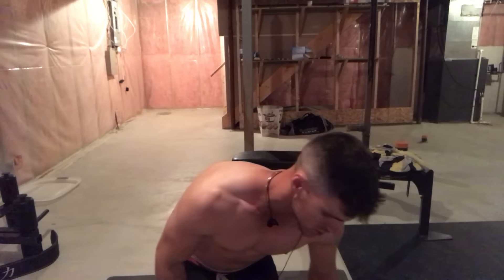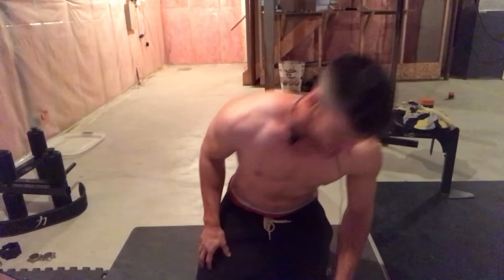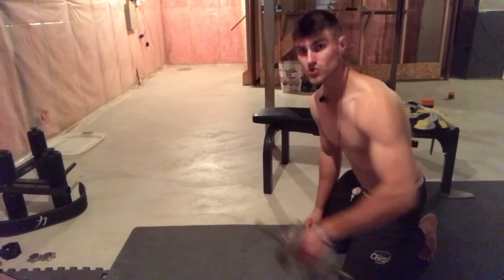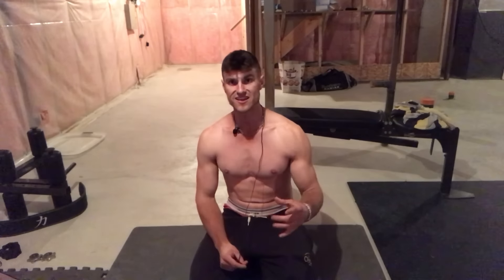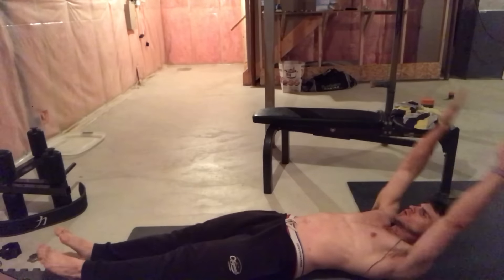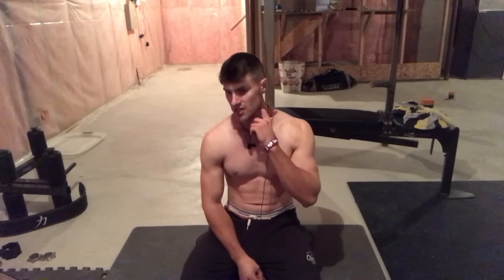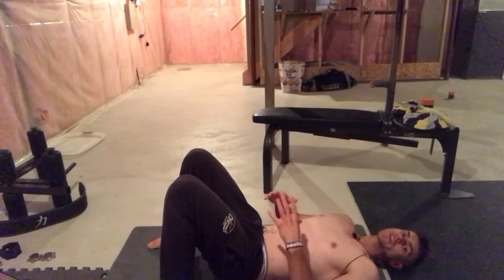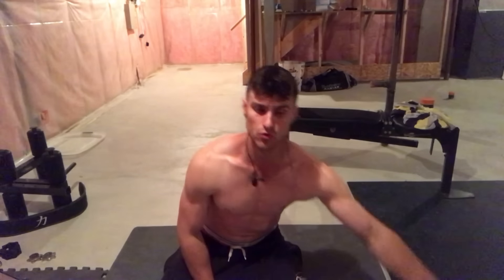how to get abs for kids easy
how to get abs for kids easy. Here in this video i talk about how to get abs for kids easy.

Amazon Products:
Steel hand grippers
Resistance Bands
Ab wheel rollout
My Iphone/Camera Tripod
Whey Protein
FitBit Tracker
Gaming Laptop
Gym Bag
Chuck Taylor Allstar low heel
Chuck Taylor Allstar high heel
Weight lifting straps
Weightlifting Chalk
Gym shorts
Power Rack
Exercise mats
Tennis ball
Foam roller
Heat packs
Thera cane
Jump Rope
100lbs of adjustable dumbbells 5-50lbs
Battle rope
Weighted AB Vest
Pullup bar
L-ysine supplement for cold sores
Oxi pads for acne